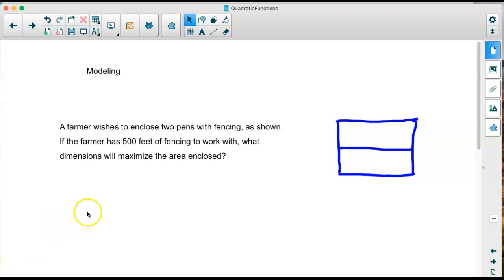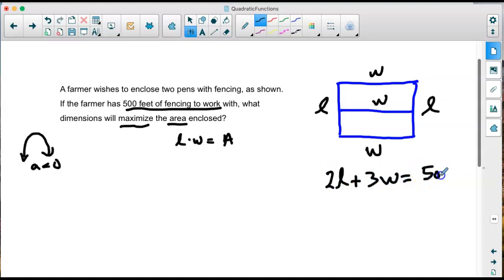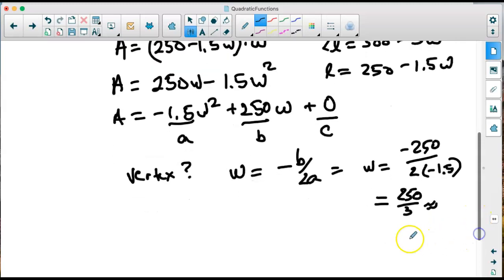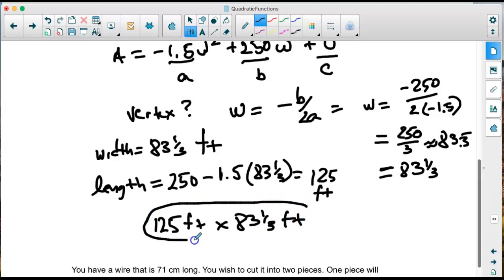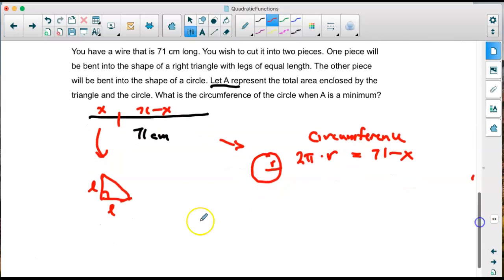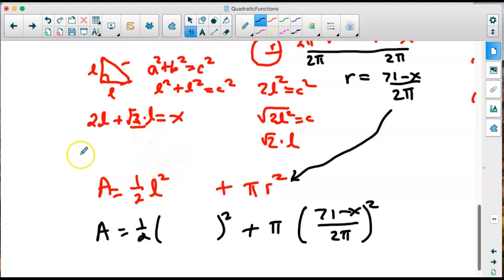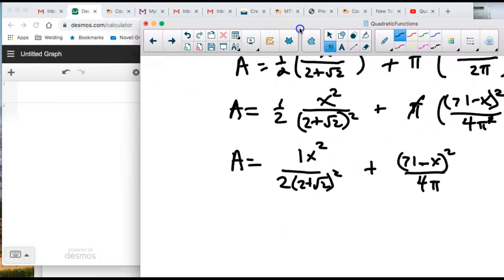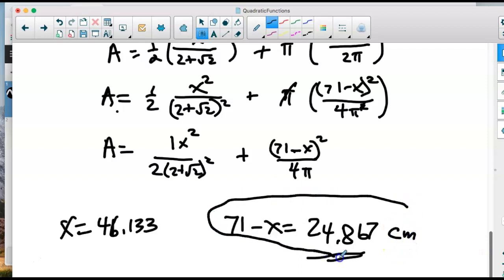Quadratic function models